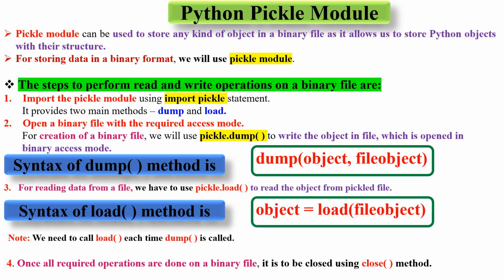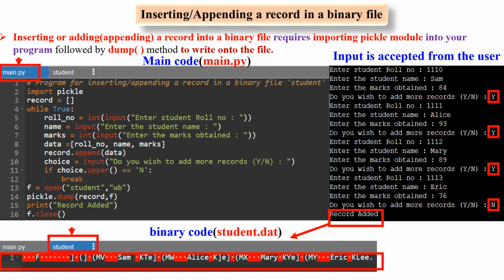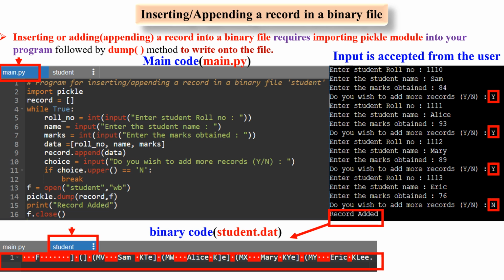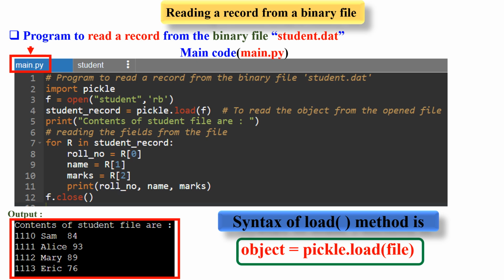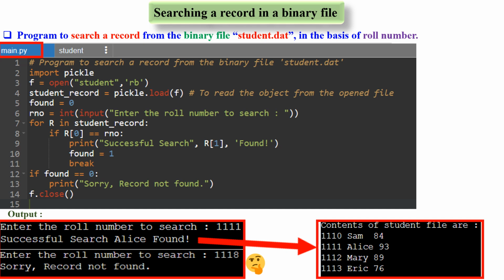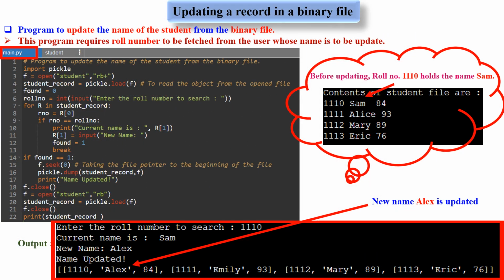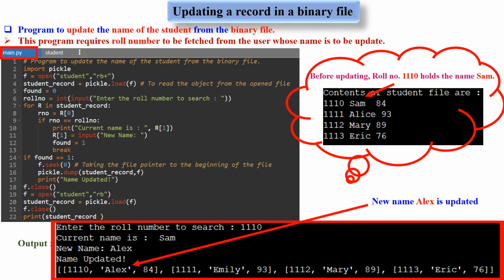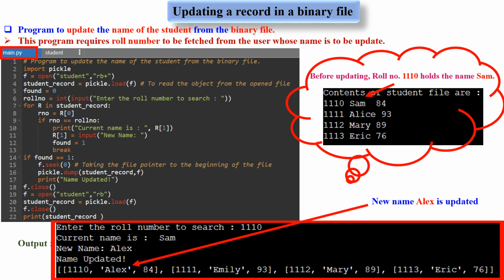Binary File operations in Python | Data File Handling (Part 7) | CBSE Class 12 CS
"Advanced Binary File Operations in Python: Insert, Read, Search & Update"
Welcome to the Part 7 series of Data File Handling in Python! In this advanced tutorial on binary file operations in Python, we cover crucial techniques for managing data in binary files, tailored for Computer Science students and anyone eager to deepen their Python skills.
 Learn how to:
* Perform binary operations such as inserting and appending records to a binary file.
* Read records from binary files efficiently.
* Search and update records within binary files using practical methods.
* Implement these operations with hands-on examples to solidify your understanding of
  binary file handling.
This video provides a comprehensive guide to mastering advanced file handling tasks in Python, essential for both academic purposes and practical programming projects.
NCERT Solutions for Class 12 Computer Science
Click the below link to view Data File Handling (Part 8) for Class 12 Computer Science - Random Access to files using tell( ) and seek( ) method in Python with Practical Implementation and Visualization.
This video covers - Opening a File, Methods to open a File, Using open( ) function, Using with Statement, File Open Modes, Advantages of  using with Statement, Closing a File, Various Properties of File Object, Practical Implementation
Data File Handling (Part 3) for Class 12 Computer Science
This video covers - Writing Data to File, write( ), writelines( ), Appending data to File with Practical Implementation
This video covers - Relative and Absolute Path, Standard File Streams with Practical Implementation
This video covers - Binary Operations, Inserting/Appending a record in a binary file, Reading a record from a binary file, Searching a record in a binary file, Updating a record in a binary file with Practical Implementation
This video covers - Random Access in Files using tell( ) and seek( ), Practical Implementation, Visualization of how the cursor pointer moves through the code
This video covers - Introduction to CSV Files, Why Use CSV File, CSV File Handling in Python, Reading from a CSV File with Practical Implementation
This video covers – Writing to a CSV File with Practical Implementation